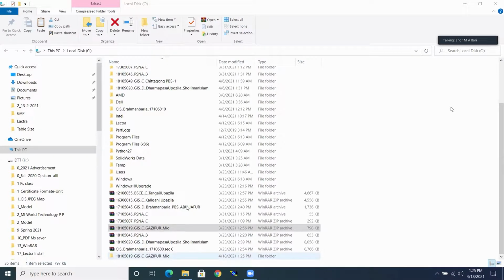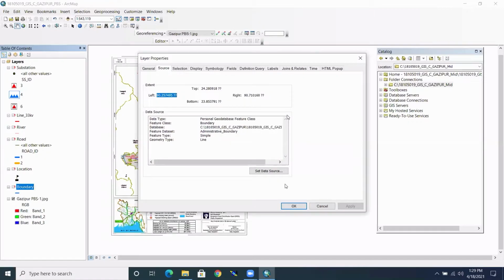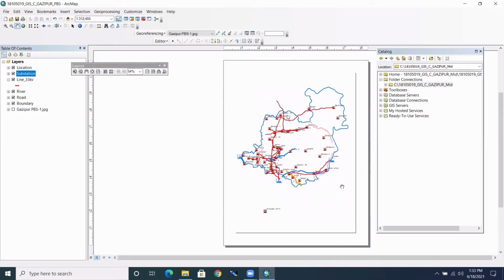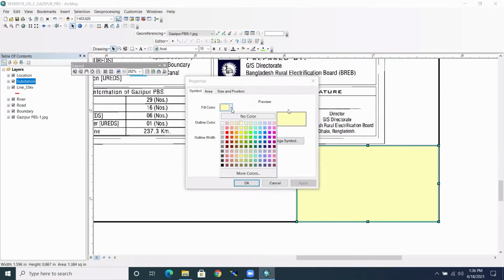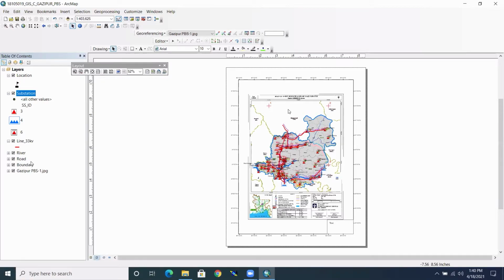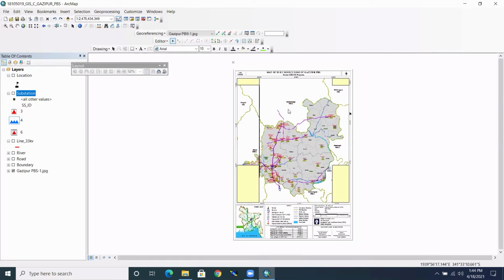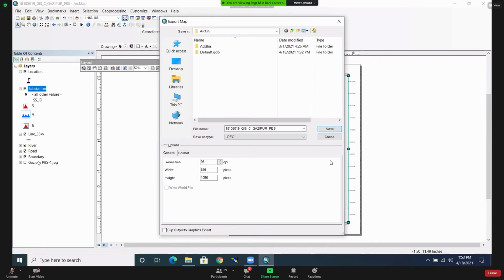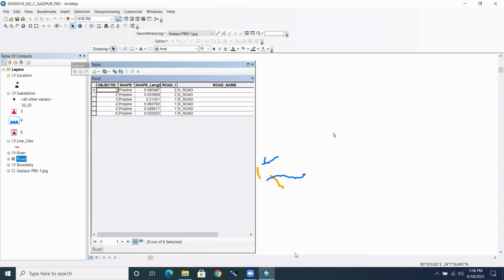GIS SEC (A) 18-04-2021